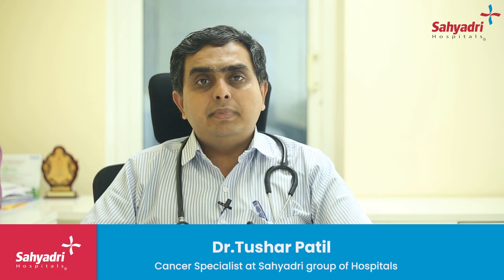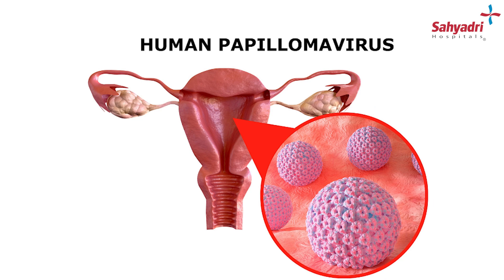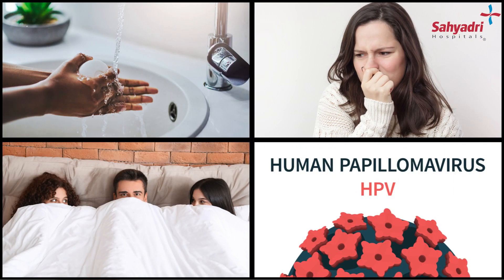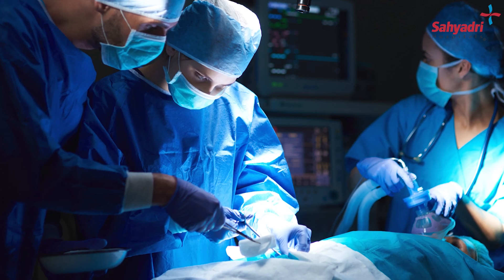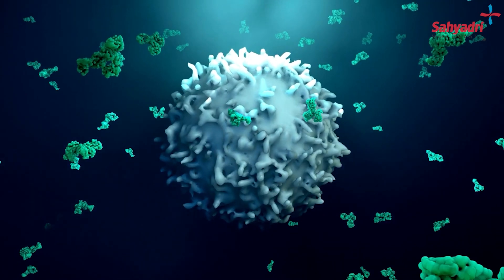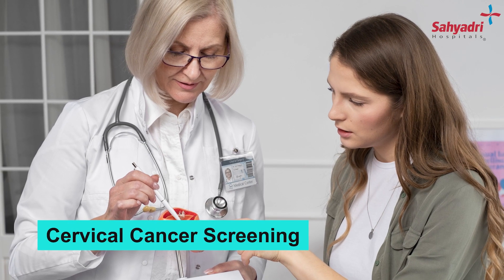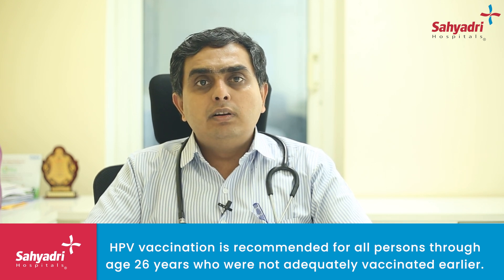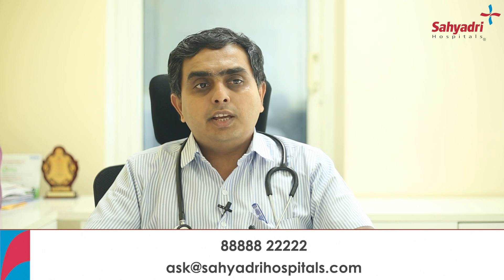Cervical Cancer Awareness । Dr Tushar Patil । Sahyadri Hospitals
Today, many women are suffering from cervical cancer. Hence, we need to create awareness about it. In today's video, Dr. Tushar Patil (Oncologist) will talk about the facts related to Cervical Cancer.

0:08 What is Cervical Cancer?
Cervical cancer is the most common cancer affecting poor socio-economic backgrounds strata patients. It is also not uncommon in affluent societies. It takes almost 15-20 years to develop from non-cancerous tissue.

0:25 What are the changes caused by Cervical Cancer?
One of the changes is inflammation which is also called Cervicitis. This inflammation then becomes chronic which is later called Chronic Cervicitis. It may happen due to multiple factors. One of the most common factors is Human Papillomavirus (HPV).

0:47 What is Human Papillomavirus (HPV)?
HPV had various strains. A few of them are known to cause Cancer. They first infect the cervix then they cause Acute Cervicitis. Later, it becomes Chronic Cervicitis. This condition takes 15-20 years to develop into pre-cancerous lesions. Ultimately, it becomes Cervical Cancer.

1:08 When can we detect Cervical Cancer?
15-20 years is an adequate window for us to detect the disease prior to the development of cancer which is called a Pre-cancerous Lesion. This is important for Cervical Cancer SCREENING.

1:44 How to diagnose Cervical Cancer?
Usually, Biopsy tests are done to diagnose cervical cancer. The punch is then read under a microscope. Once the diagnosis is done, then Imaging is used to know the stage of cancer. The most common Imaging tests today are MRI scans, CT scans, or PET scans.

2:11 Is Cervical Cancer inoperable?
Usually, any cancer above Stage 2 is inoperable. Hence, they are treated with chemo-radiation. For all the early stage cancers, surgery is the Norm. Once this cancer spreads to other organs it becomes Metastatic. This cervical cancer has a poor outcome. Chemotherapy, Immunotherapy, and Targeted Therapy may help in the survival of Stage 2 onwards patients.

3:24  How to prevent Cervical Cancer?
Prevention can happen in TWO formats: One is Cervical Cancer Screening which can a woman go through starting at the age of 21. The second is the cervical cancer prevention Vaccine. A few strains of HPV are responsible for almost 50-60% of cervical cancers. To tackle these strains, HPV Vaccine is available at various centers. All the females in the age group 5- 26 years are eligible for this vaccine.

About Sahyadri Hospitals Ltd.:

Sahyadri Hospitals is the largest chain of hospitals in Maharashtra. It is the brainchild of Dr. Charudutt Apte, one of India’s most renowned Neurosurgeons and more importantly an ardent practitioner of ethical medical practices.

The Sahyadri group has 8 Hospitals with more than 900 beds and 200 ICU beds. Currently, we have more than 2000 clinicians along with 2600 supporting staff. Sahyadri Hospitals has touched the lives of more than 50 lakh people by providing quality care.

Thanks!